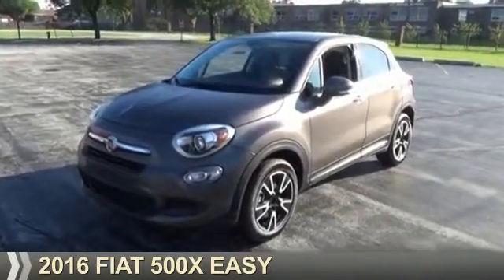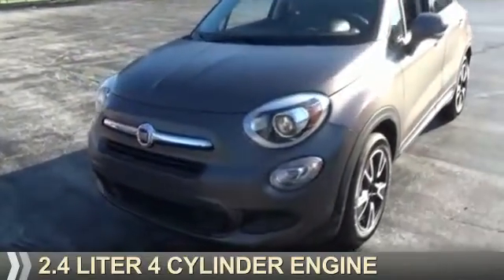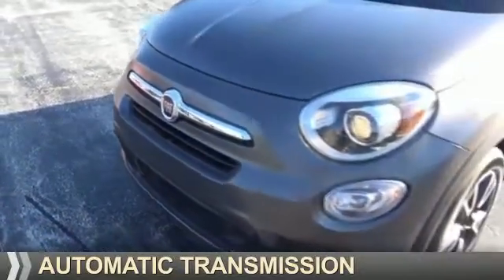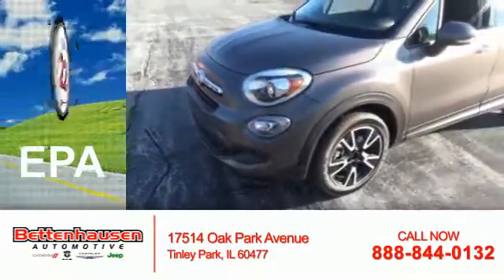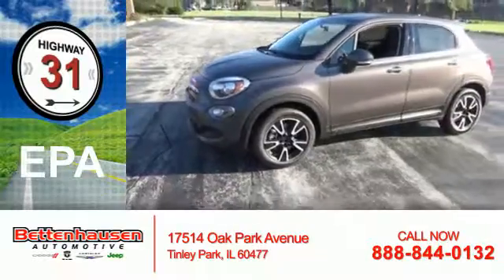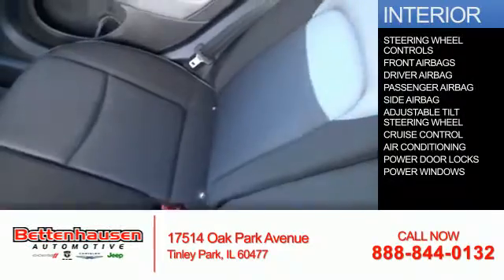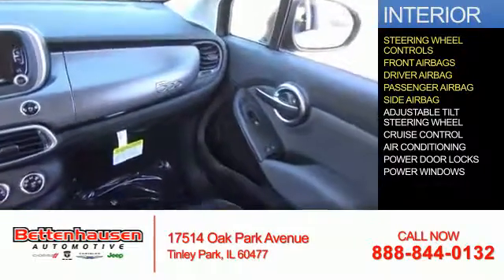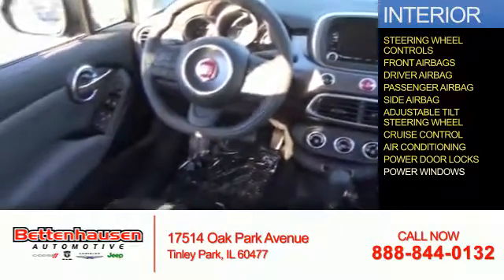2016 FIAT 500X F30297 - Tinley Park IL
Year: 2016
Make: FIAT
Model: 500X
Trim: Easy
Engine: 2.4 liter 4 Cylindercylinder
Transmission: Automatic
Color: Matte Bronze
Mileage: 5
Address:
17514 Oak Park Avenue
Tinley Park, IL 60477
VIN:ZFBCFXBT8GP498688